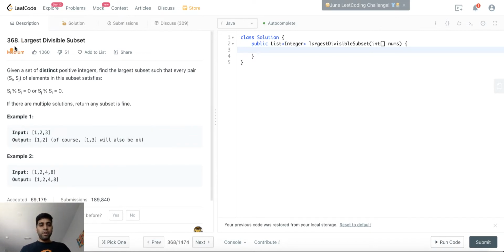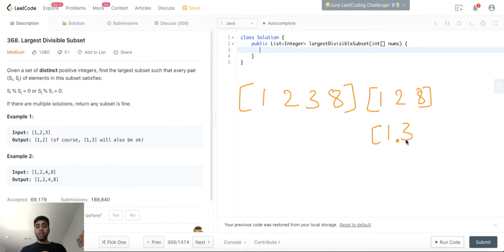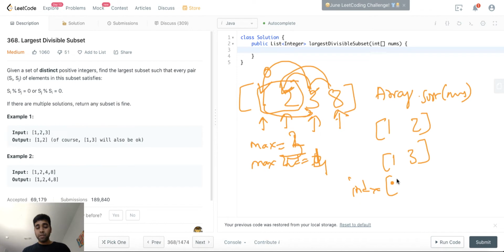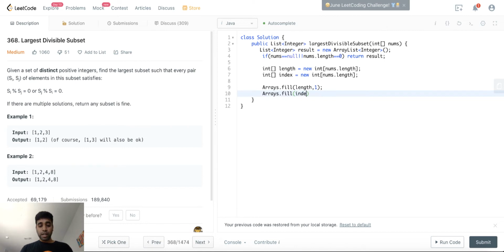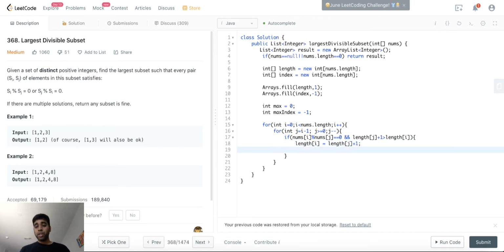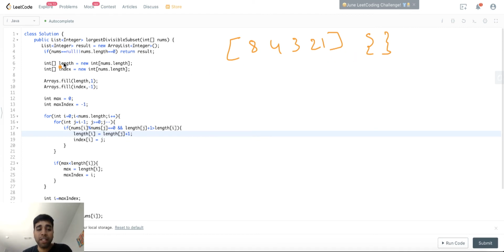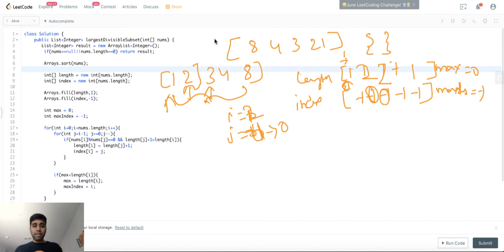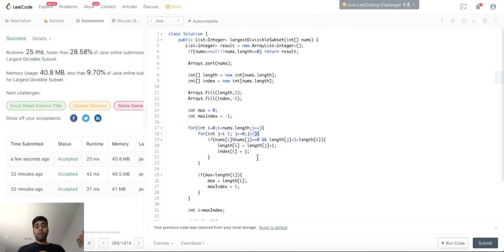Leetcode 368 Largest Divisible Subset Java Solution With Explanation